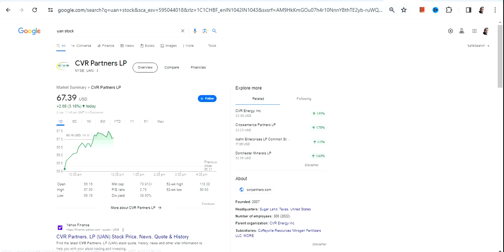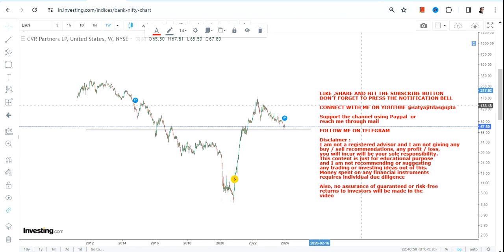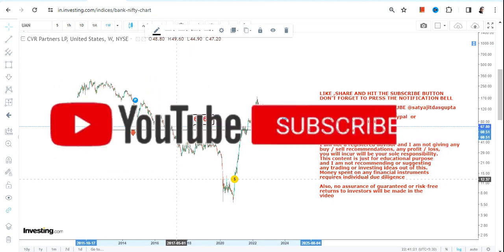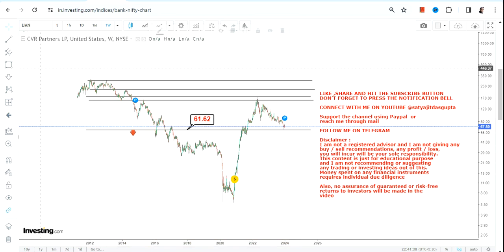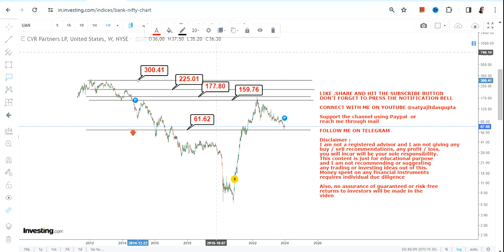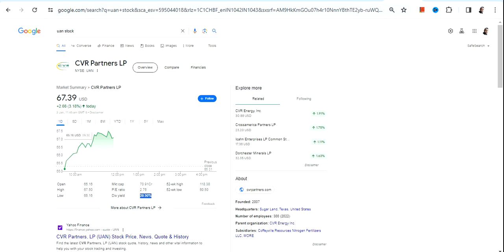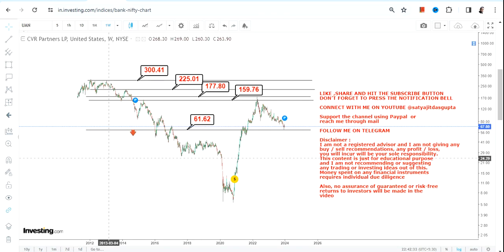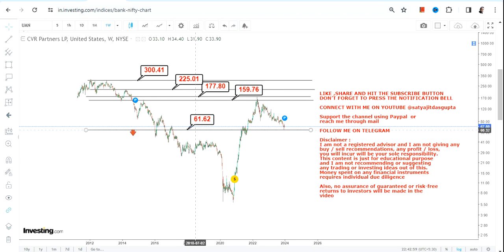NEXT BIG MOVE : UAN STOCK ANALYSIS | CVR PARTNERS STOCK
BEST BOOKS LINKS TO BECOME PRO INVESTOR/TRADER :
FOR EQUITIES: